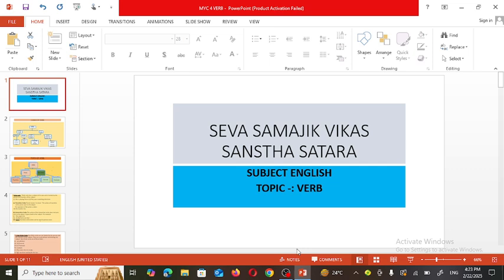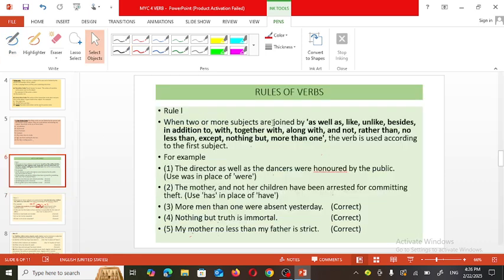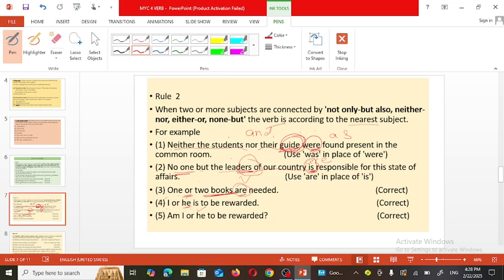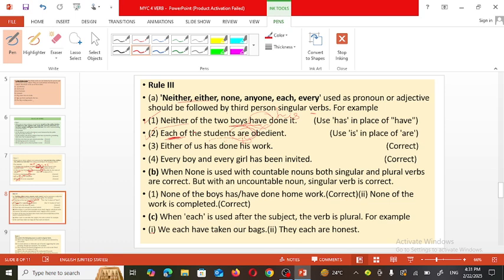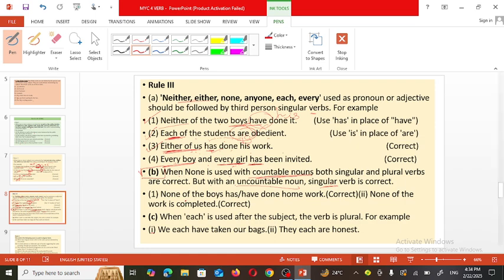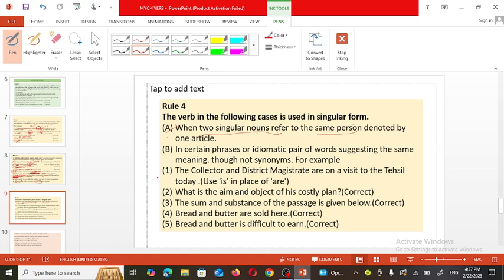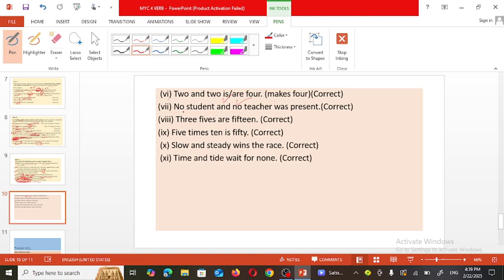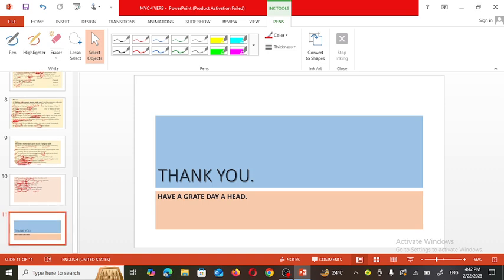IBPS | Verbs | Part 02 | English | 2025 | Banking Exam